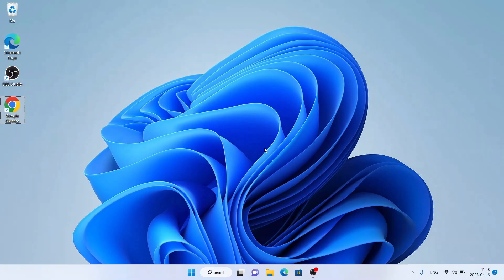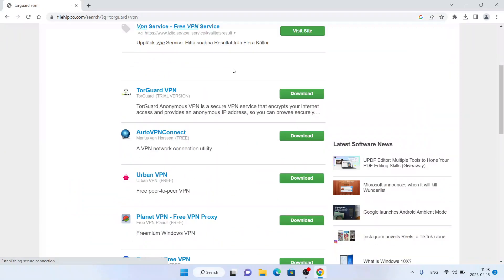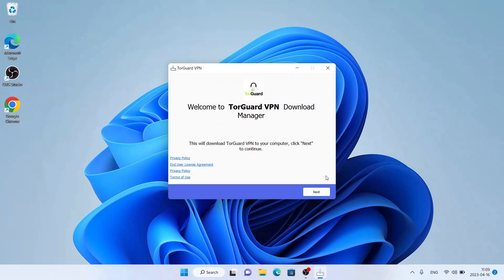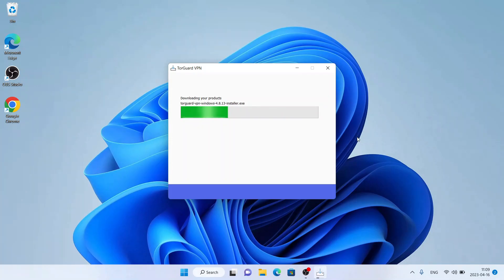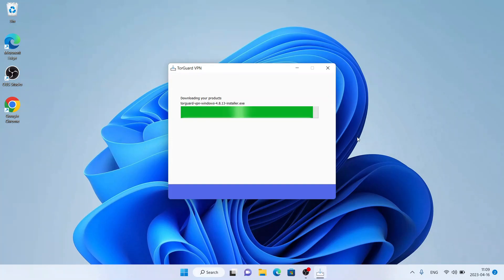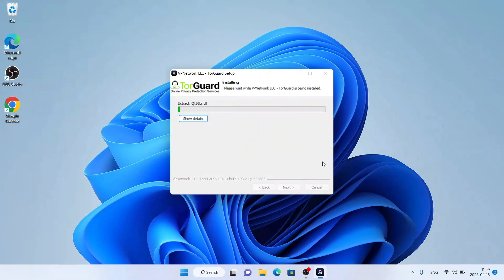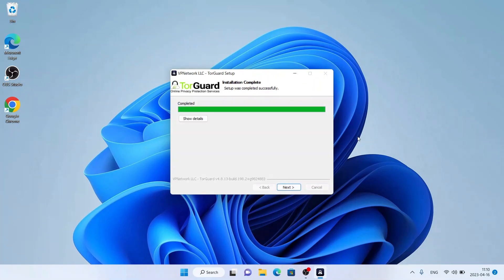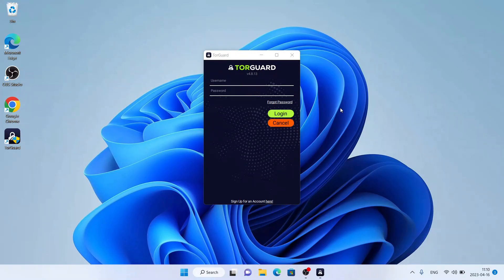How to Download and Install TorGuard VPN For Windows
TorGuard Anonymous VPN is a secure VPN service that encrypts your internet access and provides an anonymous IP address, so you can browse securely. TorGuard provides a VPN service you can trust that is 100% private, and with its zero logs policy, you can guarantee you'll no longer have concerns about your internet privacy.

With TorGuard Anonymous VPN, you can surf the web without restrictions, no matter where you are. It allows you to stream your favourite content and download anonymously, hiding your IP address so you can stay private. It even includes stealth VPN protocols that allow you to bypass strict VPN blockades wherever you are in the world.